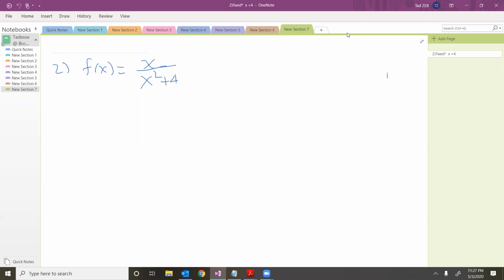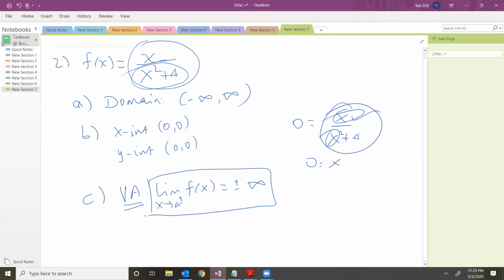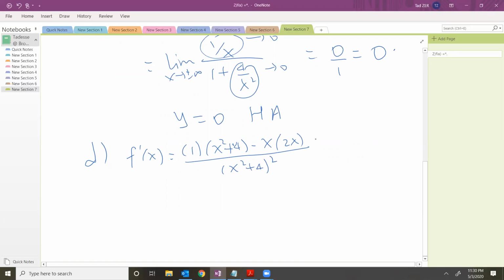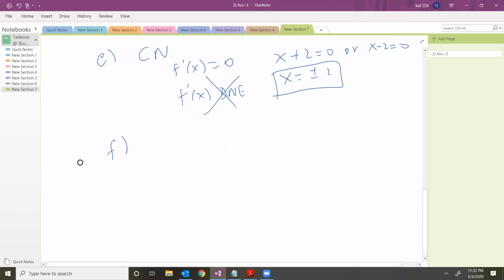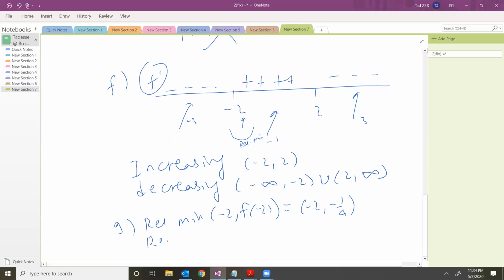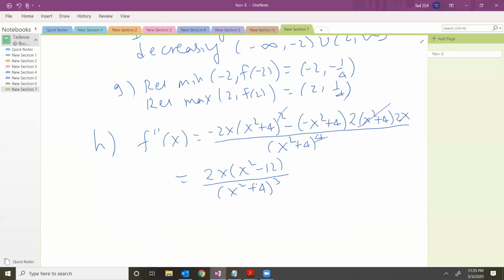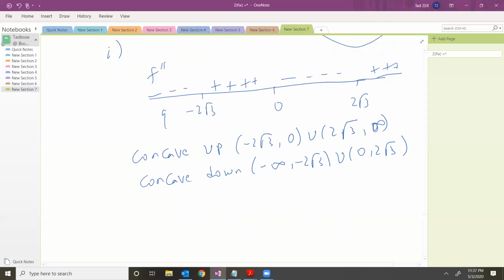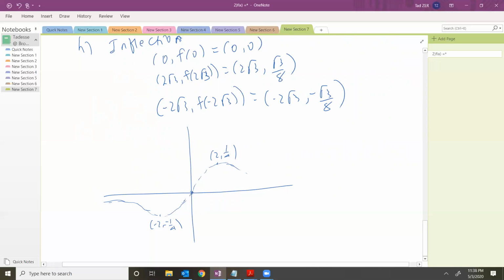Review part 4